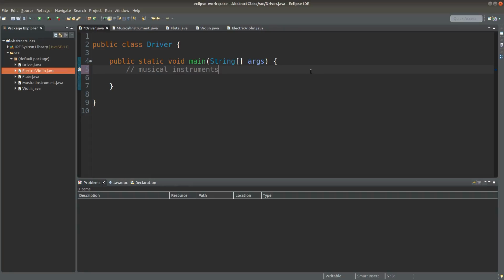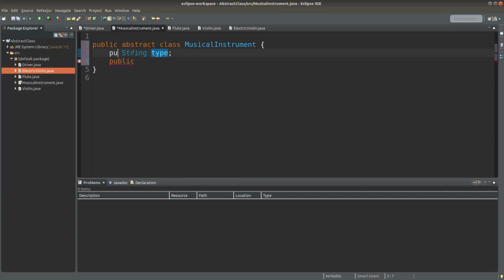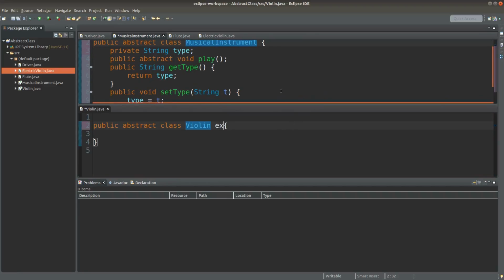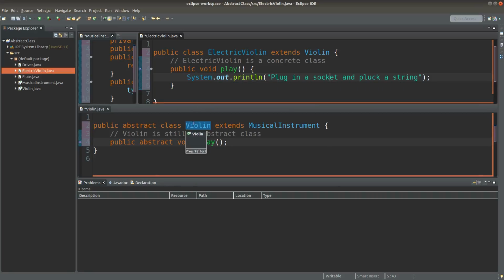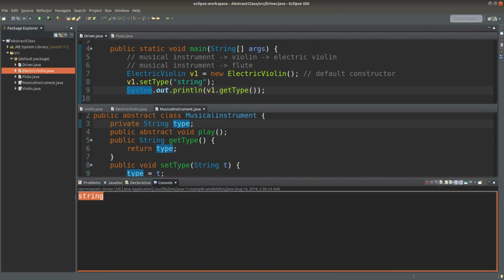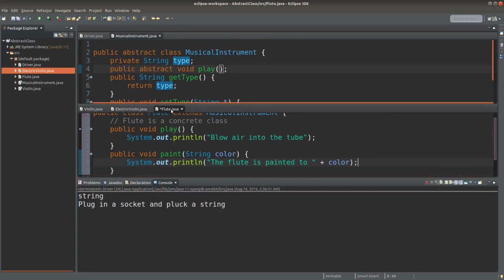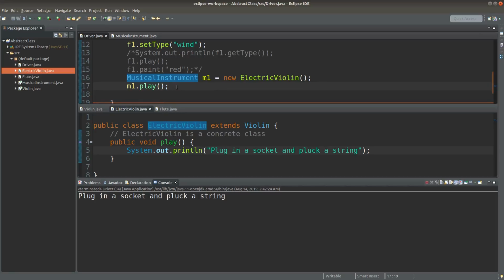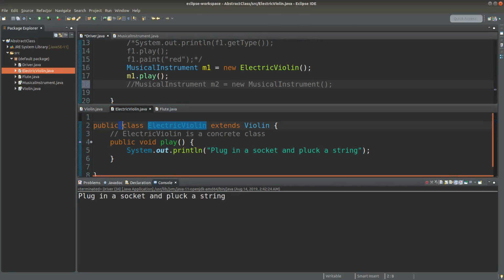Abstract class - Basic Java Fast (27)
The video discusses the construction of abstract class. From the abstract class, we create concrete class that can instantiate concrete objects. Type casting from a concrete class to its base abstract class is allowed.